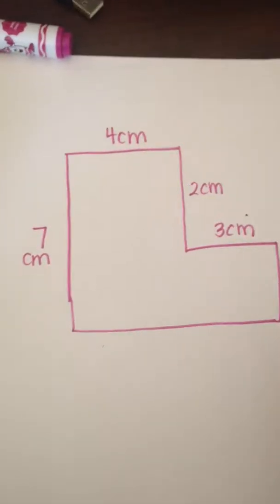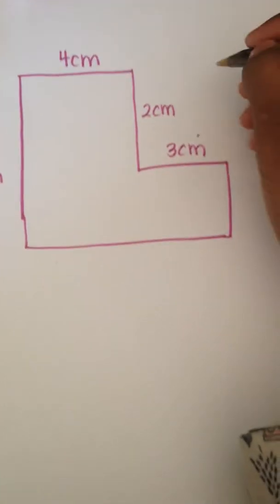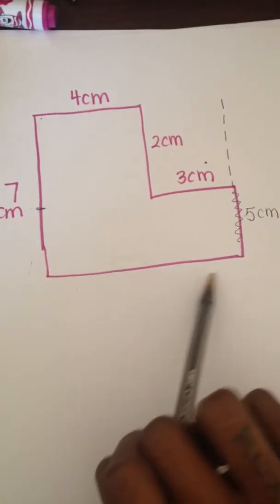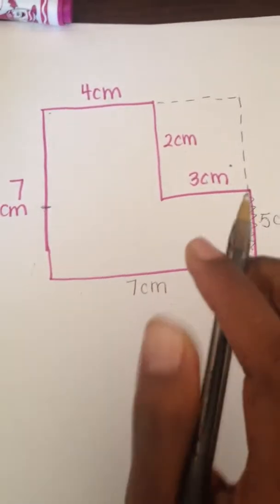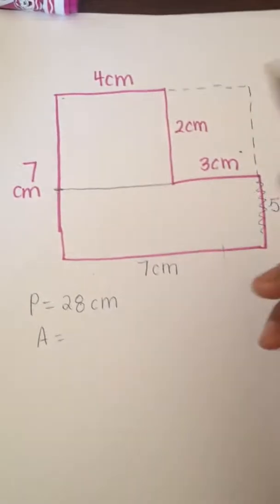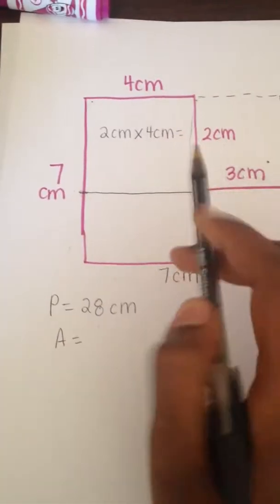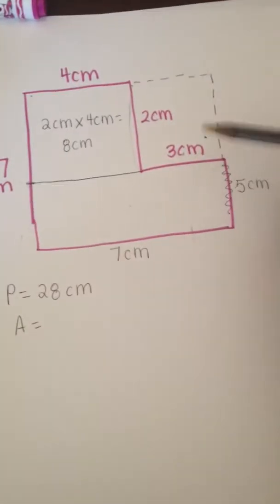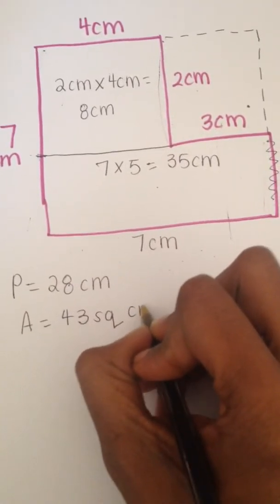Complex shapes (L shape) Solving Area & Perimeter